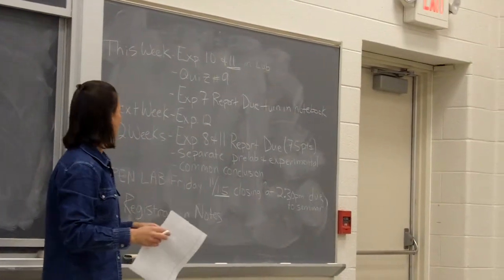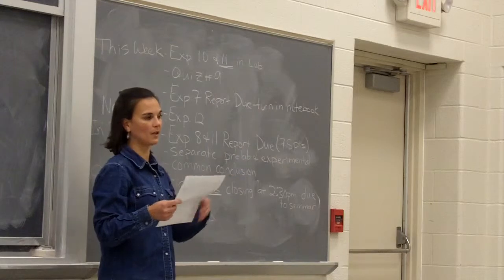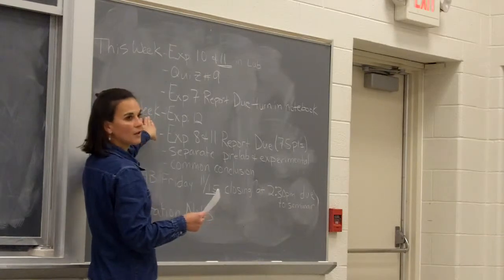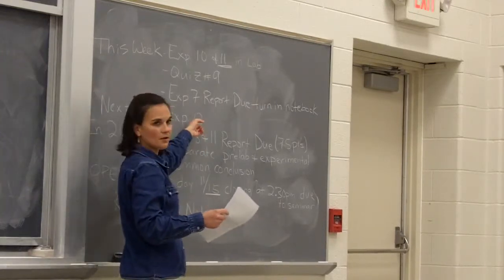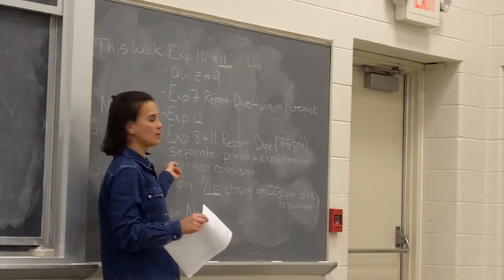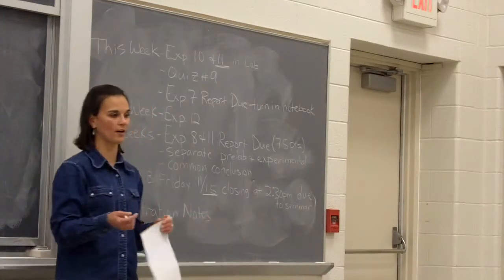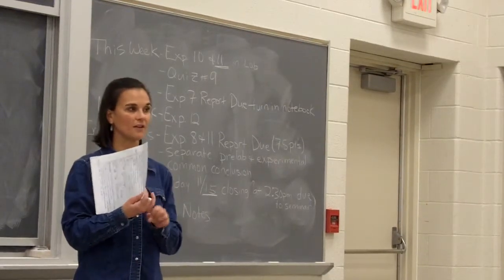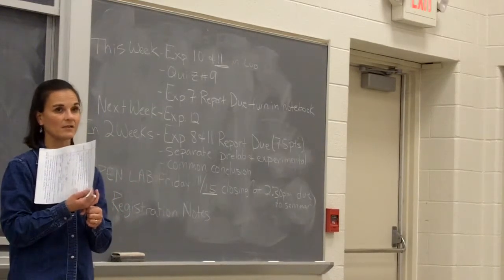Expt. 10/11 Prelab Lecture 11-4-13